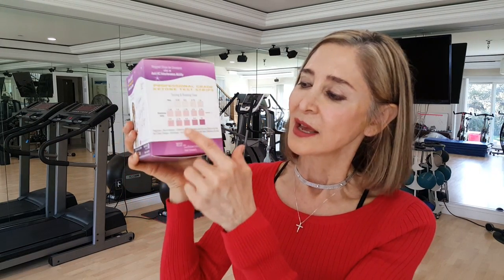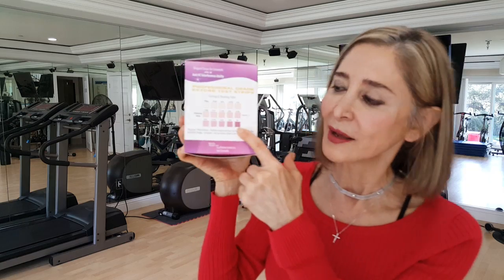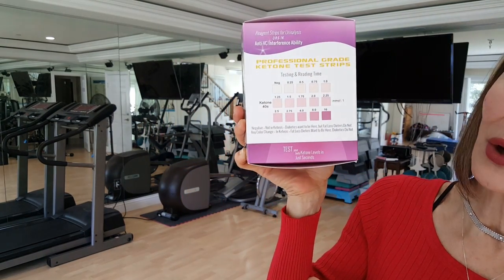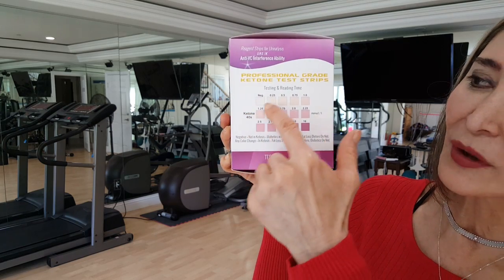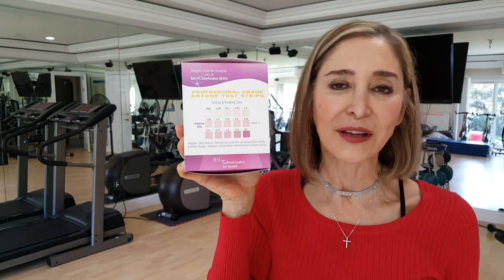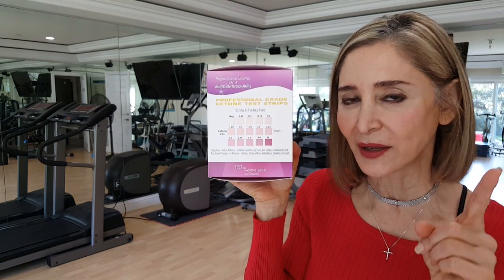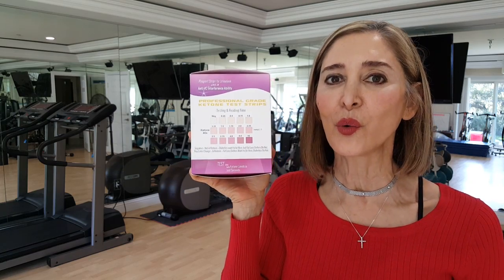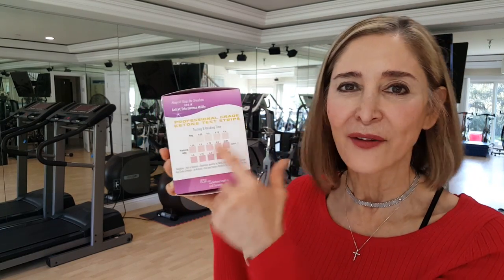Does a deeper color of my Ketone Test Strip signify more fat loss?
Top Questions of the Week!  Day 1 of 5!

Many of you write to me asking a broad range of questions.  When it has to do with a product I’m selling I try to redirect you to ask the question on my Amazon listing page so when I answer it there you can all benefit from the response.  It is easy to find it:  Just log onto the specific listing (below are the links), scroll down to about half way and there you’ll see Customers Questions and Answers.  Post your question(s) there and when Amazon notifies me to answer a question I’ll post it there for all of you to see.

Should you have any questions about my Kegel Product
Should you have any questions about my pH Product
Should you have any questions about my Ketone Product

Now, in this video I answer a question I get often about my Ketone Script Test Strips:

Does a deeper color of pink to purple on the test pad signify a deeper level of Ketosis?

Check out the short video to find the answer.